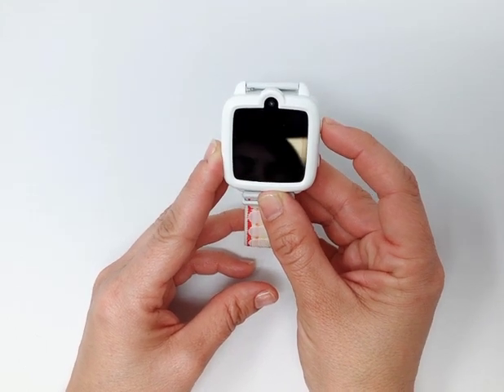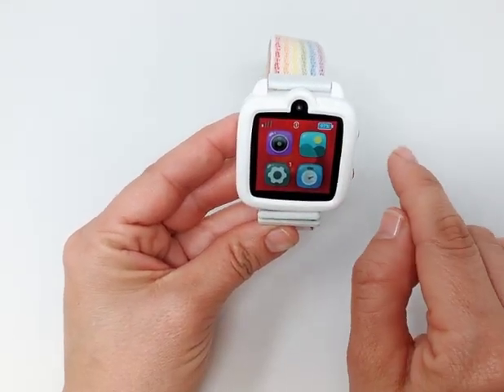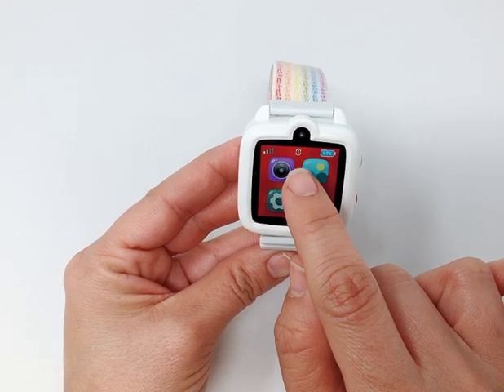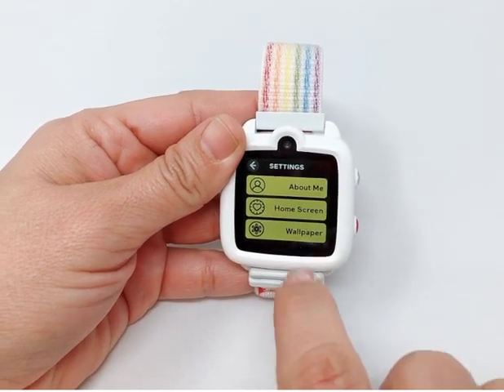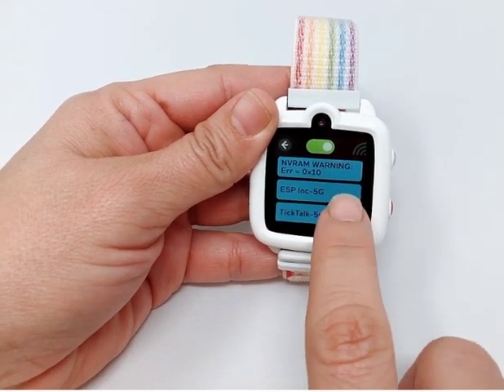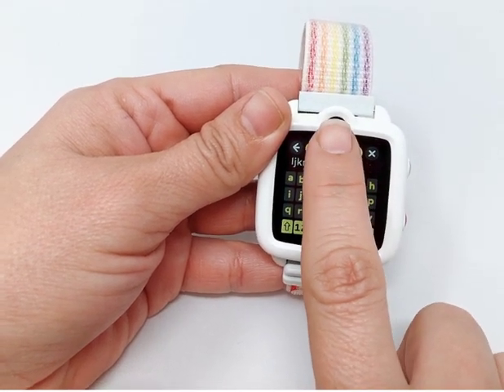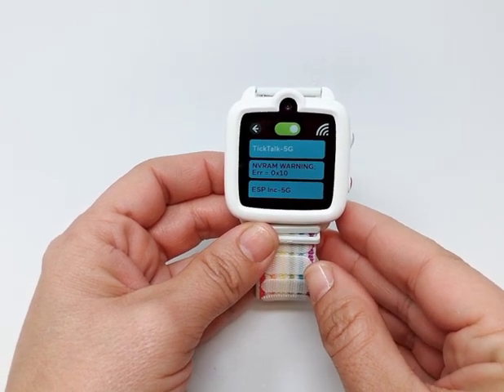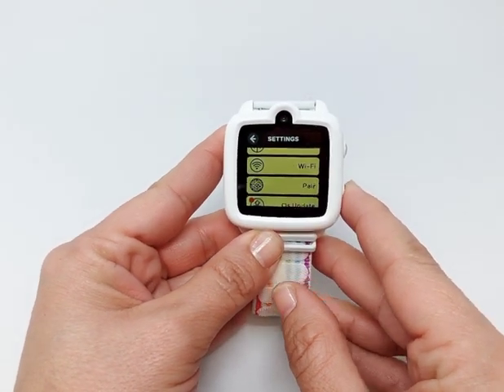TickTalk 3 Set Up User Manual: Step 3 TickTalk Watch Connection & Wifi Connection